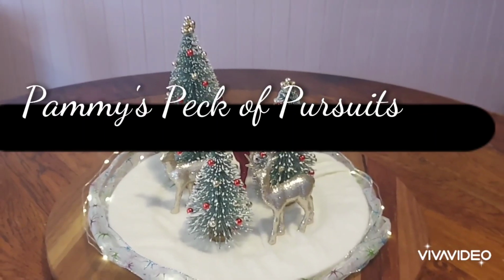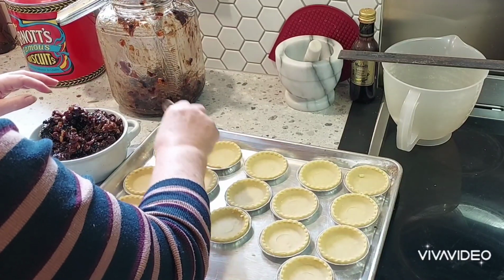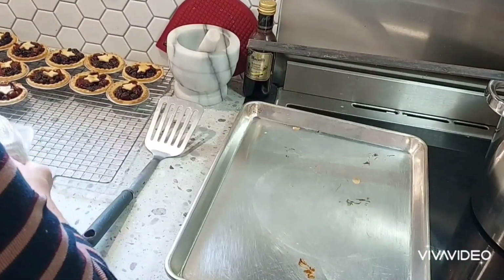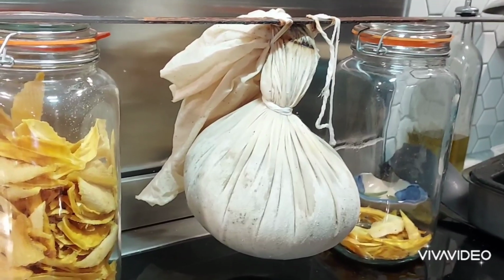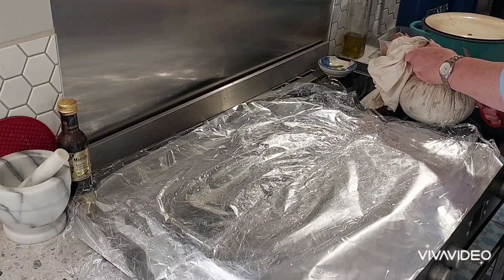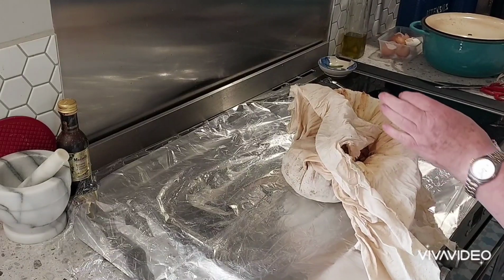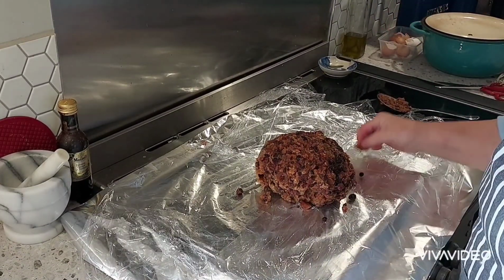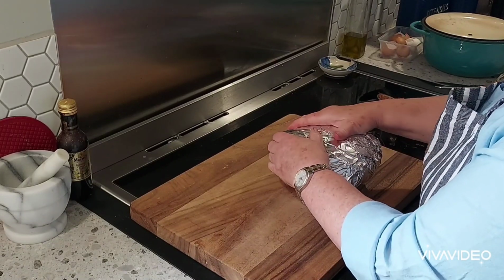Christmas Pudding and Mince Tarts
This day didn't work out quite as planned but in a way it actually saved me some time in that I was able to make 2 videos in one. I had 'technical issues' while taping my Christmas Pudding video and ended up NOT taping my Christmas Pudding video.  After picking uo the pieces, I decided to make my Mince Tarts and sit back and enjoy the first taste of Christmas.

Christmas Pudding

4 1/4 cup three-in-one fruit mix
185 gram (6 ounces) butter, melted
2 eggs, beaten lightly
2 cup (140g) lightly packed stale breadcrumbs
3/4 cup (110g) plain (all-purpose) flour

Mix all the ingredients together and place in the centre of a 60cm circle of damp calico with a bit of flour spread across the centre 40cm.
Tie up the  pudding cloth and suspend from a bar across a large pot of boiling water, cover and boil for 5 hours
When the pudding is cooked, remove from pot and suspend it overnight to cool.
The next day peel the calico off of the pudding and wrap it tightly in cling film and tin foil and store in the refrigerator until Christmas.

To serve the pudding,  remove foil from around pudding and place in the microwave until heated through (about 15 minutes).  Heat some brandy or rum and pour over pudding and set alight for a spectacular presentation.  Serve with brandy custard, plain custard, cream or ice cream or all of the above.

Fruit Mince Tarts

5 Dozen frozen tart shells
1 Sheet of frozen pastry
Preheat oven to 180C
Using a Tablespoon fill each of the tart shells and top with a small pastry star.